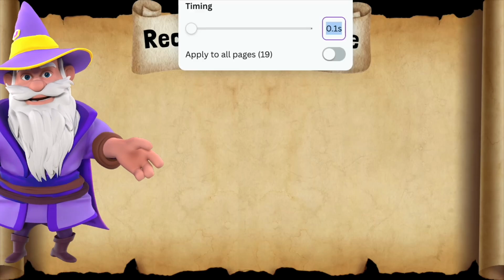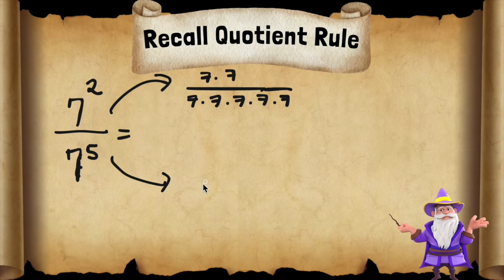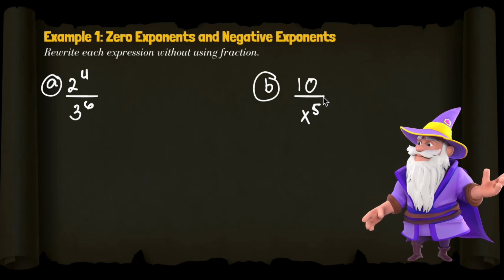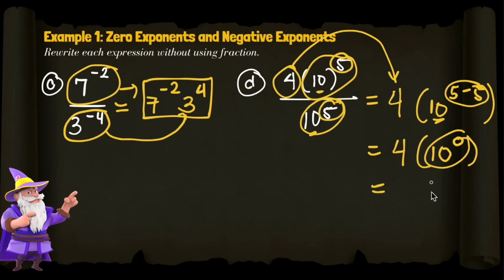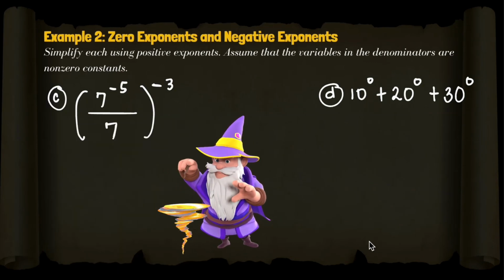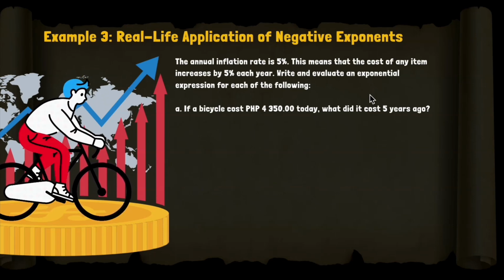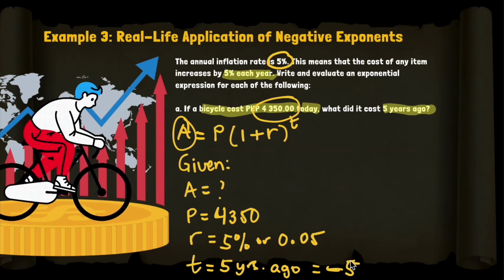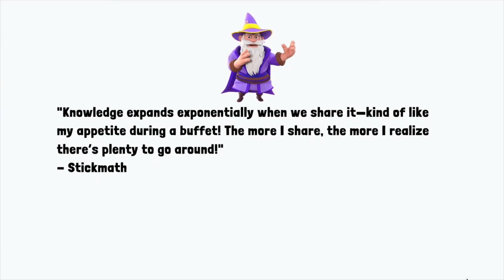Zero and Negative Exponents - Math 9 Qrt 2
Welcome to your Math 9 lesson on Zero and Negative Exponents! In this video, we’ll dive into these essential concepts for Filipino Grade 9 students. You’ll learn why any number raised to the zero power equals one and how negative exponents work to “flip” numbers. With clear examples and real-life applications, we’ll make these concepts easy to understand and fun to explore.

Quick Question: If you see an exponent that’s negative, do you know what to do? Watch this lesson to master zero and negative exponents and be ready for your next math challenge!